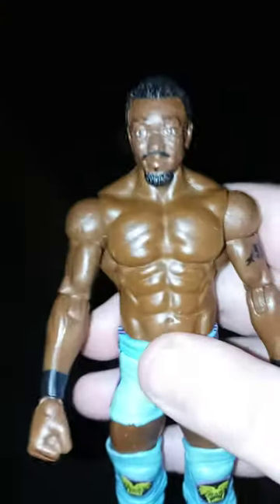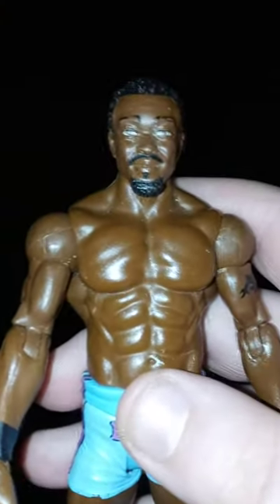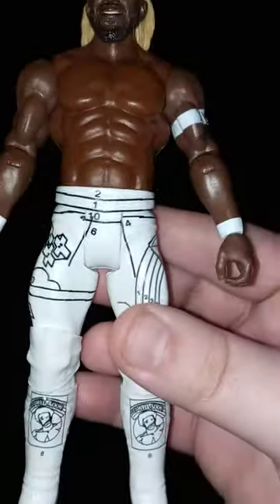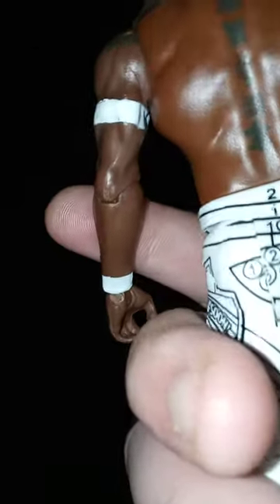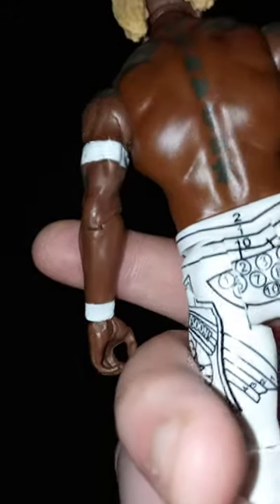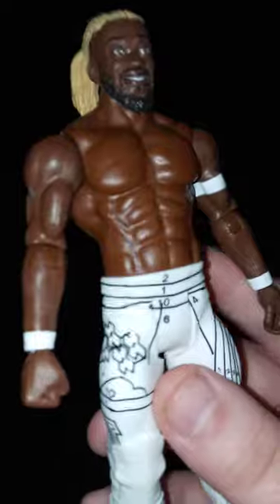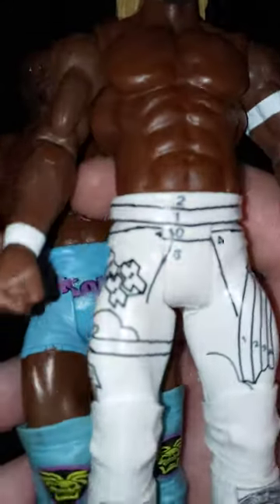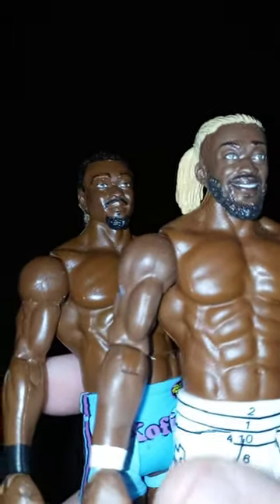Which Kofi Kingston Figure Is My Favorite